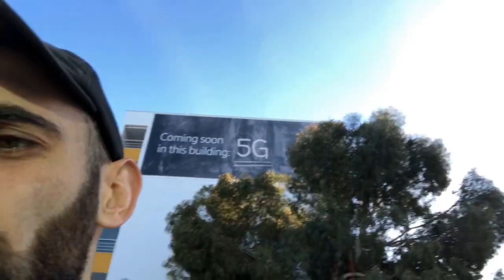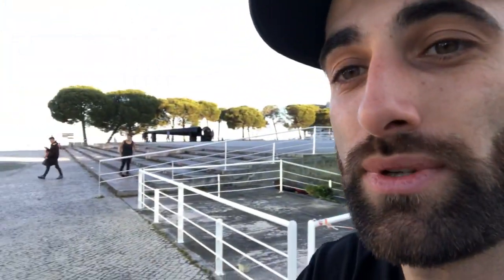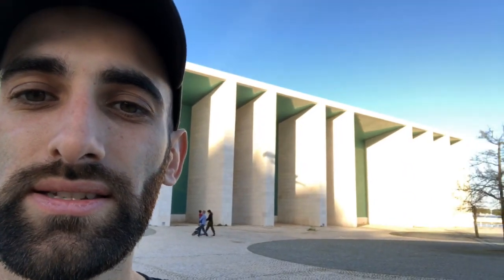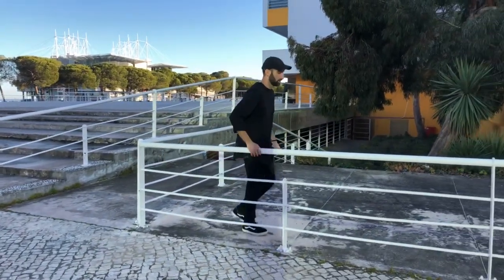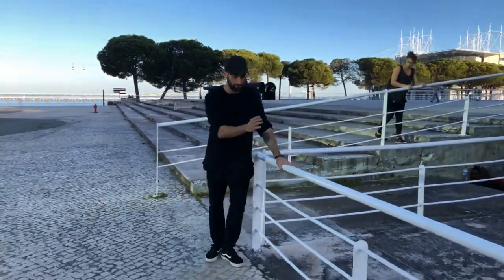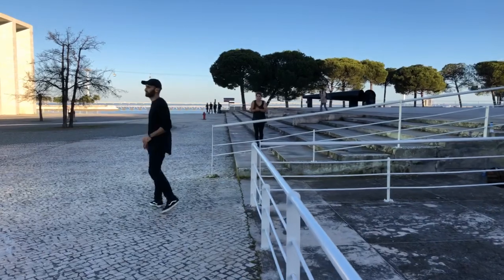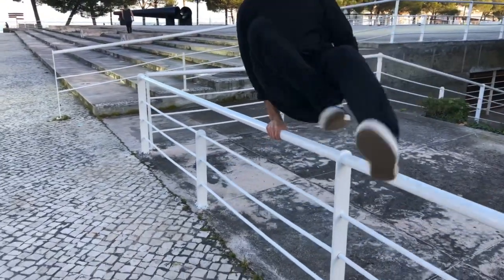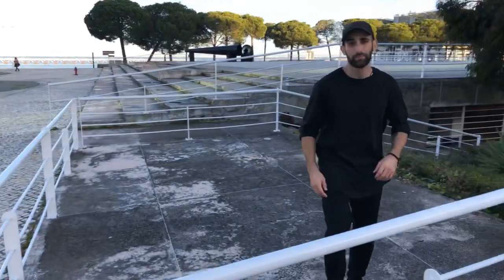Lazy / Thief - Coach’n’Tips | Live Parkour Tutorial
One of the easiest parkour techniques! Also a variation witch in my opinion is more useful if you have some speed!

LEARN PARKOUR LIVE
YouTube.com/salgadopk

Monday Coach’n’Tips
Wednesday Coach’n’Tips
Friday Coach’n’Tips

Tuesday. Lifestyle
Thursday. Lifestyle
Saturday. Lifestyle

Thank you guys! See you tomorrow!

Let me know what techniques and problems you want me to talk next lives!